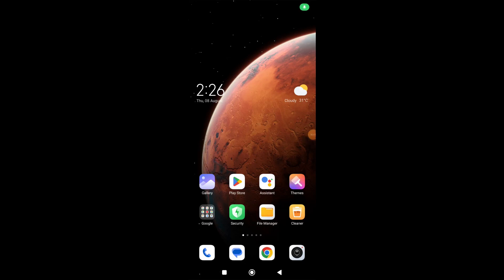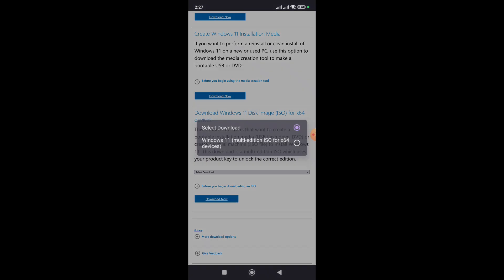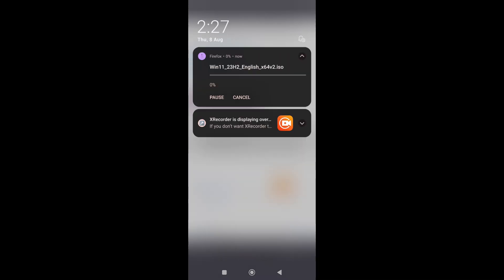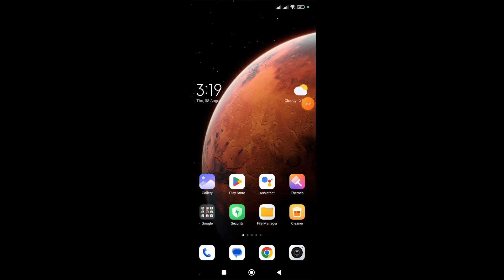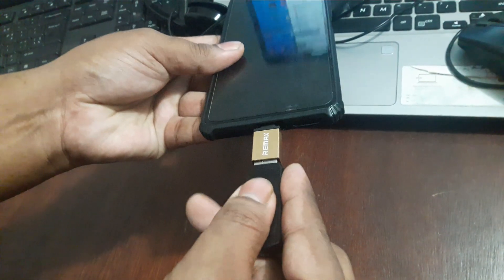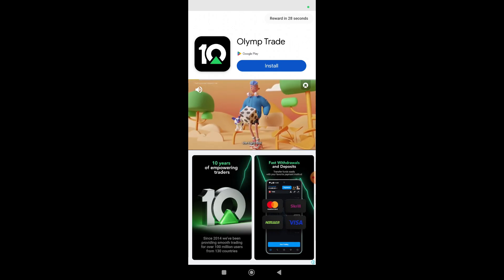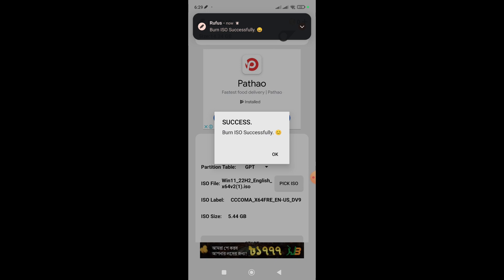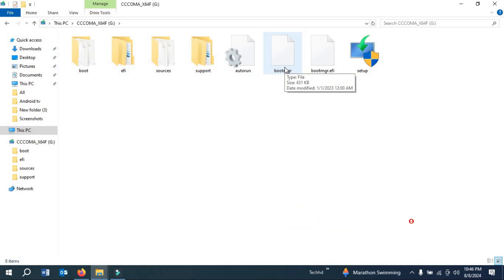How to make windows 11 bootable pendrive with android mobile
We’ll use an app called Rufus for Android users.
📱 Requirements:

    Android mobile device
    Rufus
    USB OTG cable
    USB drive with at least 8GB of storage

⚙️ Steps Covered in the Video:

    Download and install Rufus.
    Download the Windows 11 ISO file directly on your phone.
    Connect your USB drive using an OTG cable.
    Flash the ISO file to the USB drive using EtchDroid.
    Safely eject your USB drive.

Once done, you can use this USB drive to install Windows 11 on any compatible PC.

to make bootable windows 11 usb in android,
how to make bootable windows 11 usb,
how to make bootable windows 11 pendrive,
bootable usb windows 11 android,
create bootable usb drive for windows 11 on android,
make bootable windows 11 usb,
how to create windows 11 bootable usb from iso,
how to make a windows 11 bootable usb on linux,
how to make windows 11 bootable pendrive with mobile,
how to make bootable windows 11 usb on mac,
make usb drive bootable windows 11,
bootable windows 10 usb android,
how to make bootable windows 11 usb with rufus,
windows 11 bootable usb android,
how to make a windows 11 bootable usb for free,
create bootable windows 11 installation usb,
how to make usb flash drive bootable windows 11
create bootable windows 11 usb on mac,
create bootable windows 11 usb,
bootable android usb for pc,
how make usb bootable windows 11,
how to create bootable windows 11 usb install media,
boot android from usb on pc,
make bootable windows 11 usb on mac,
android bootable usb for pc,
usb drive bootable windows 11,